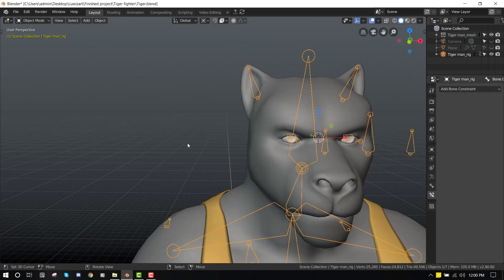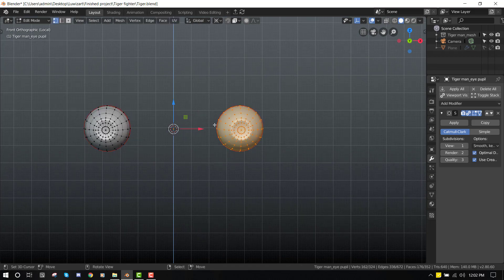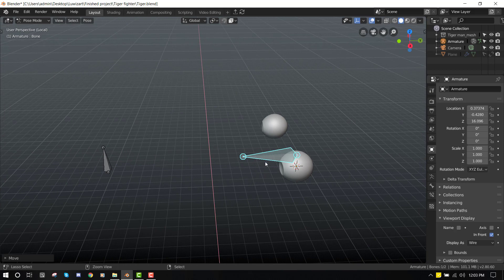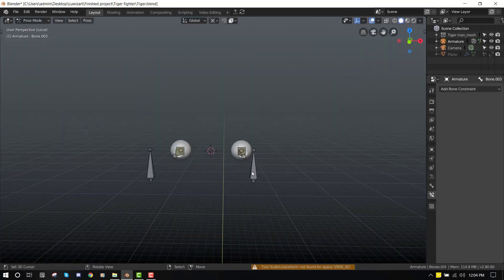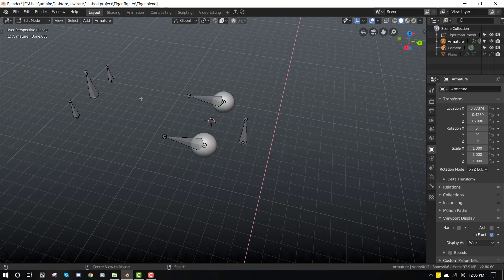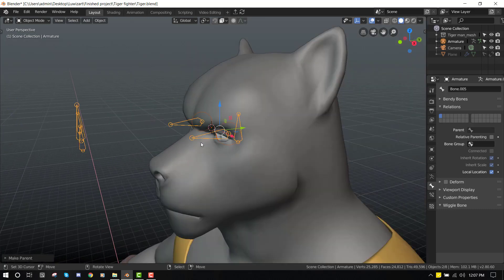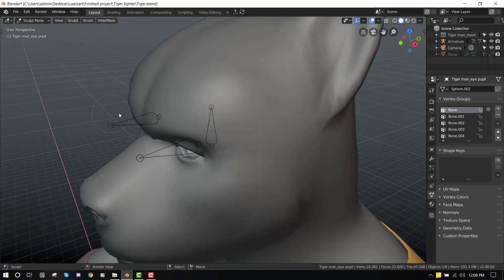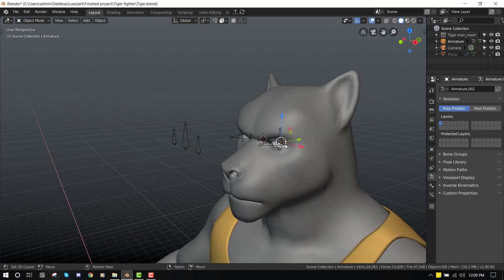How to Create an EYE rig in Blender 2 80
in this tutorial, i will be showing you how to create an eyes in blender.